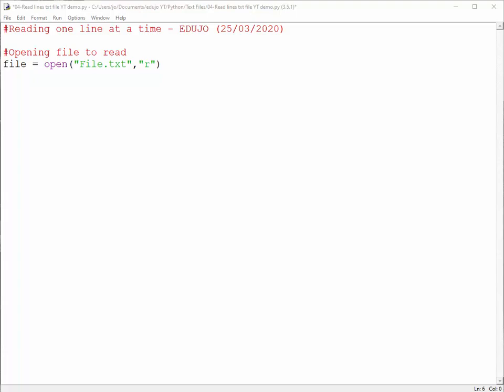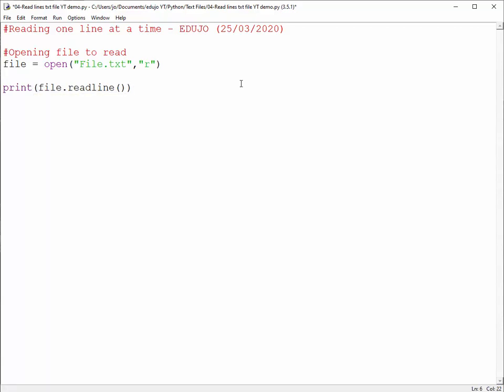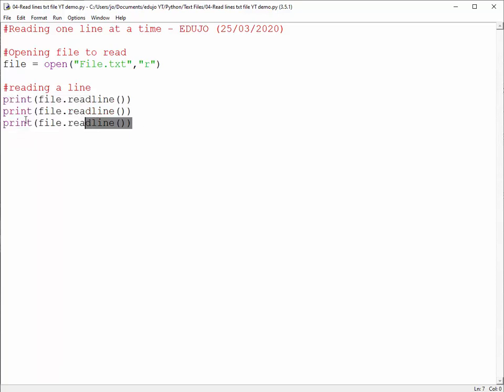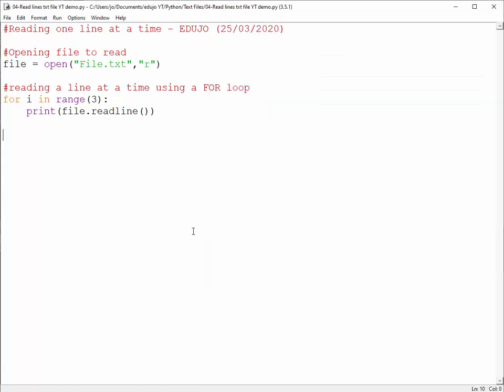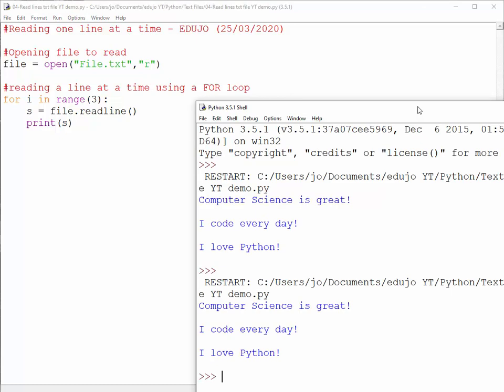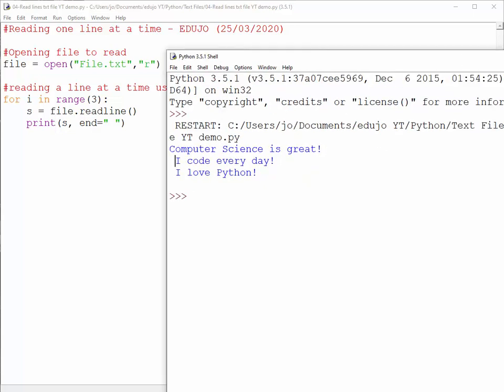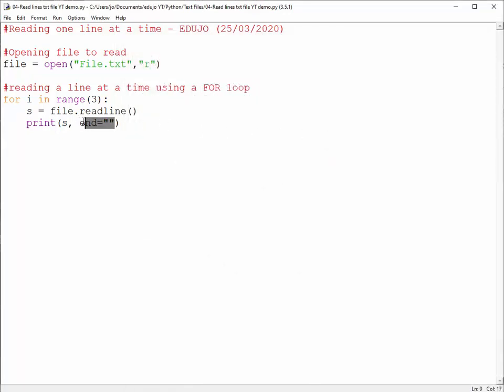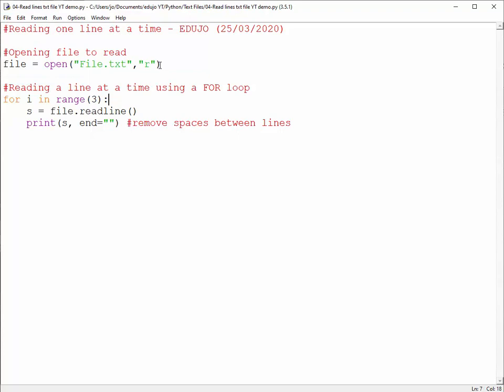Text File Basics - 04: Reading one line at a time from a text file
In this video I will demonstrate how to read one line at a time from a text file using Python.